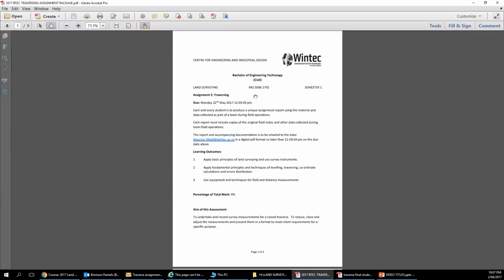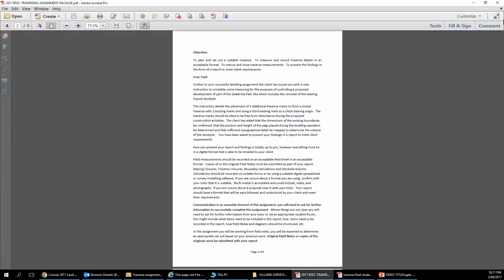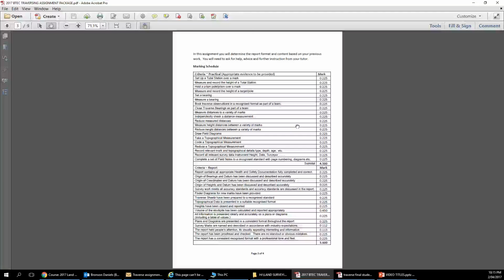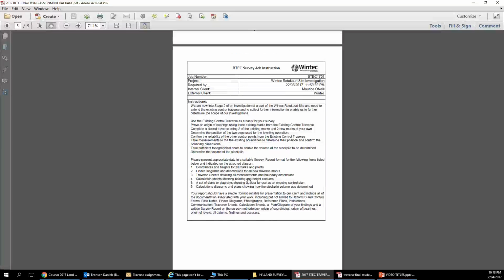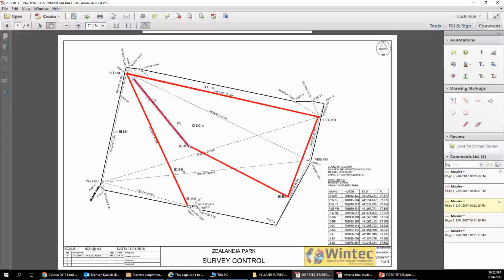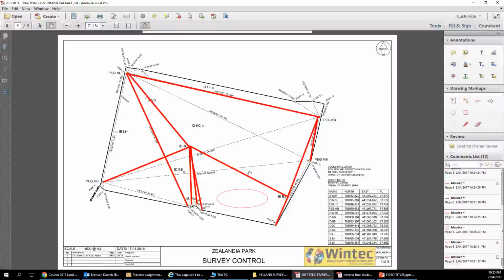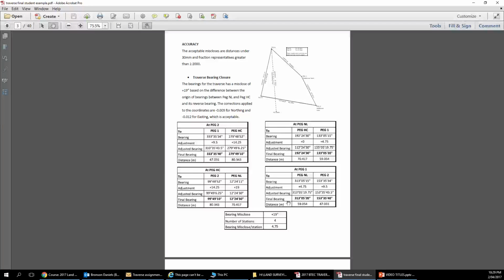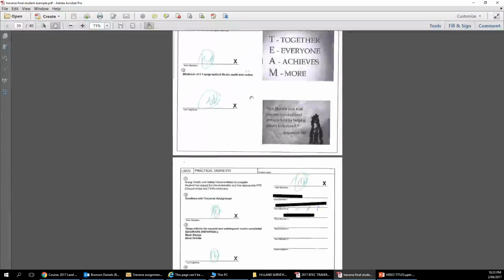maurieo's LAND SURVEY 1 TRAVERSING ASSIGNMENT BRIEFING